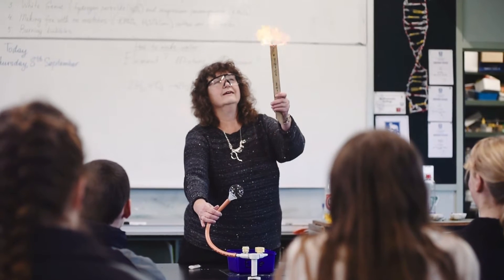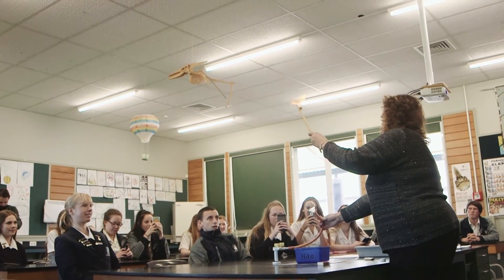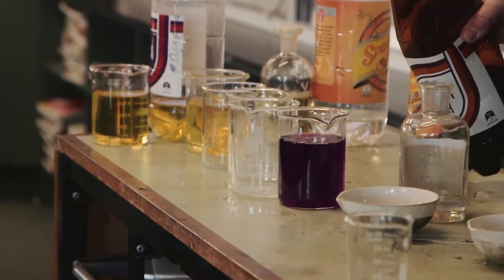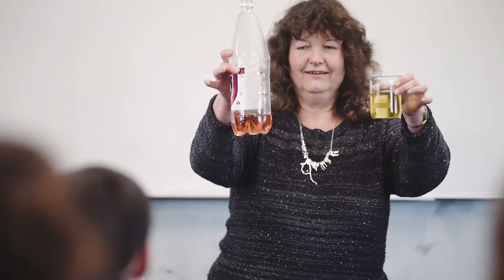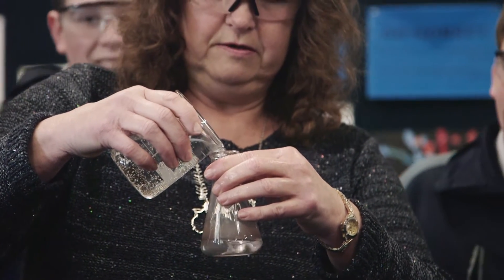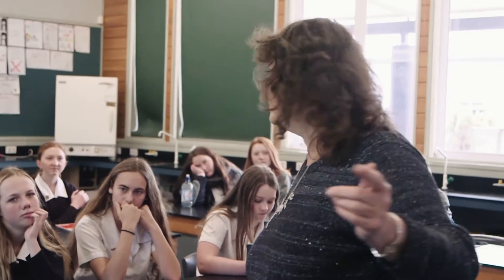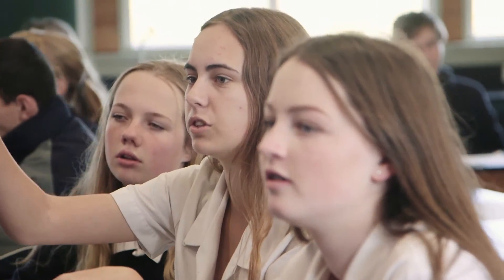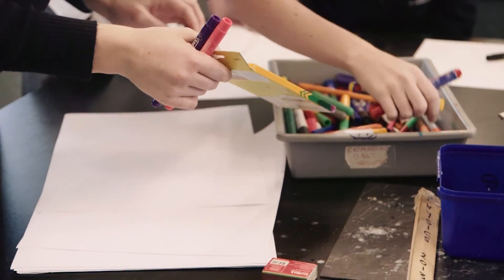Nataliia Kravchenko - Science Education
Spreading a love of science within and beyond the classroom.

Nataliia Kravchenko is the creator of “Magic Science” an interactive science show for primary and intermediate students. After seeing the show, Te Awamutu Primary School initiated a class on the nature of science and science discoveries using a plan developed by Kravchenko.

Through her science club, Te Awamutu College students have contributed research to the Global Water Experiment; submitted crystals to the International Year of Crystals and compared how beans grow on earth and in microgravity through the Space Seeds programme.

A regular Science Fair judge and active member of Science Inspired Mentors, Kravchenko has also developed NCEA earth and space science courses as an alternative to the traditional chemistry, biology and physics options.

(the) Kudos 2016 - Wintec Secondary Science Teacher/Educator/Communicator Award
Finalist: Nataliia Kravchenko